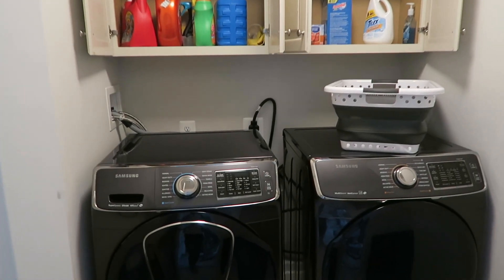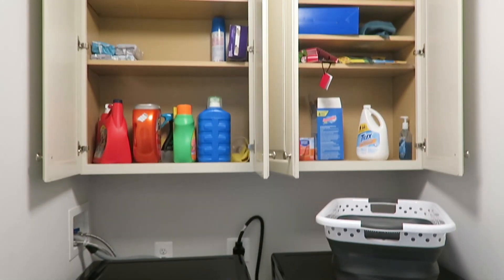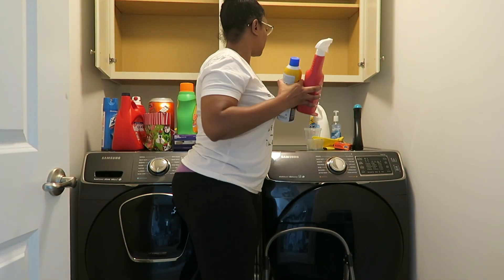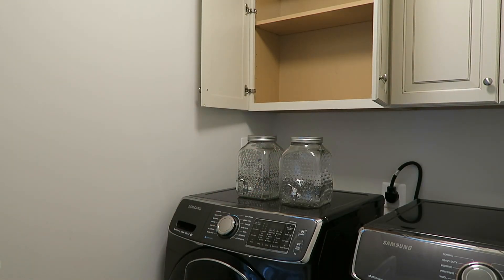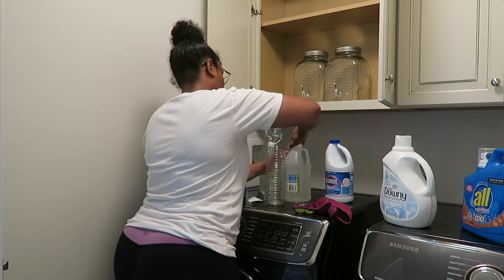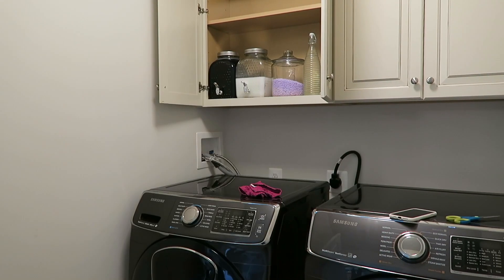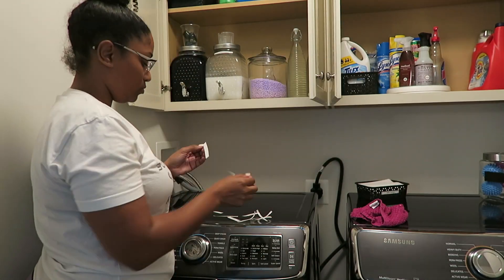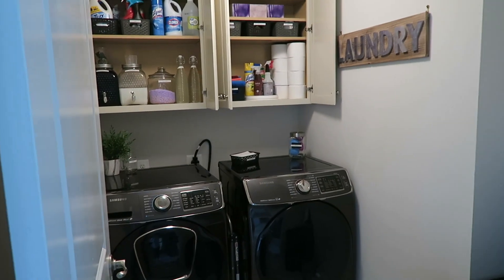LAUNDRY ROOM ORGANIZATION | Clean & Decorate With Me!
In this video, I organized my laundry room. I love how it turned out and it was so much fun to film and complete! What should I decorate next?!

Our podcast: The Dating for Life Podcast (Apple Podcast and Spotify)

XOXO,

Lana